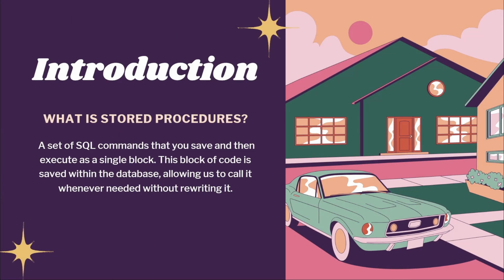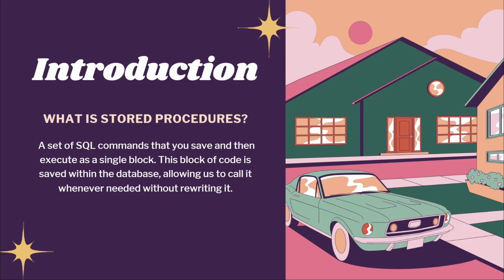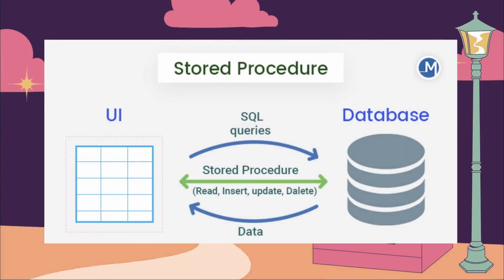Stored Procedures in Databases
In the video , I will explain the concept of stored procedures in databases and why they are essential for efficient data management. Stored procedures are pre-defined sets of SQL commands that allow us to automate tasks, improve performance, and enhance database security. The basics of what stored procedures are, how they work, and their key advantages are covered in the video.
A walkthrough with a simple example to see the syntax in action, followed by real-world use cases where stored procedures make a huge difference is shown.